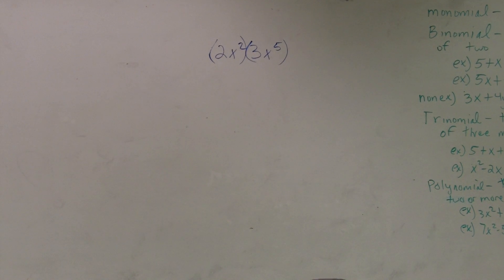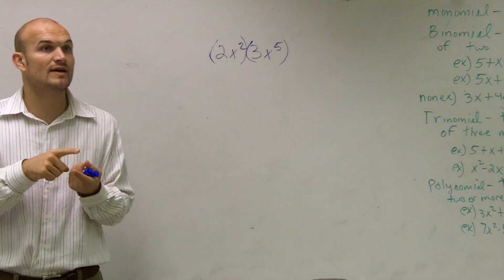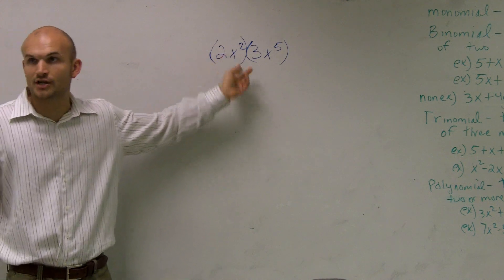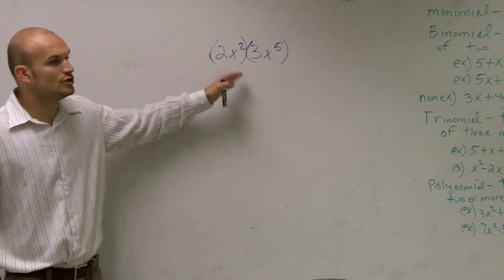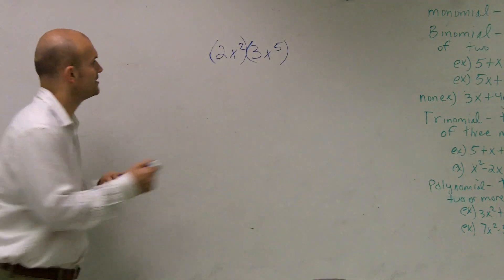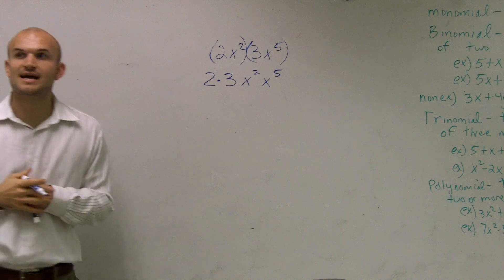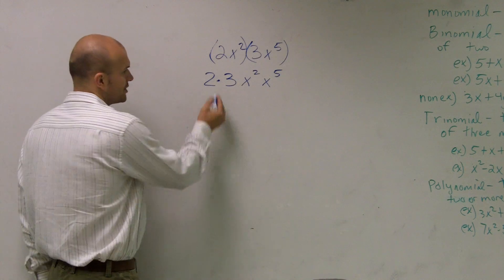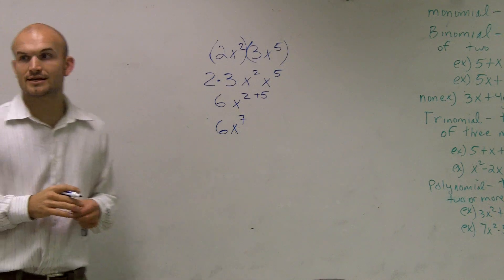Using the rules of exponents to multiply monomials